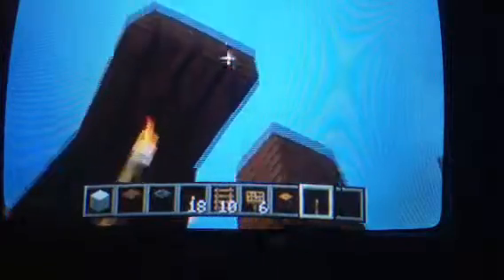Minecraft Xbox 360 team death match map